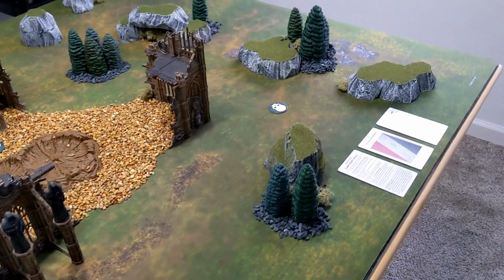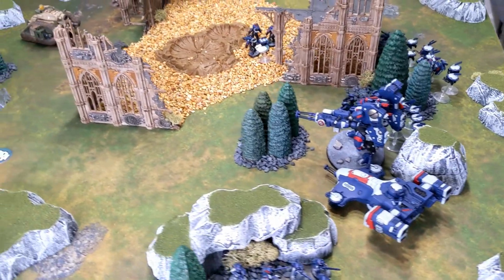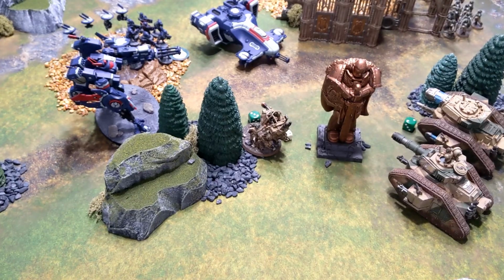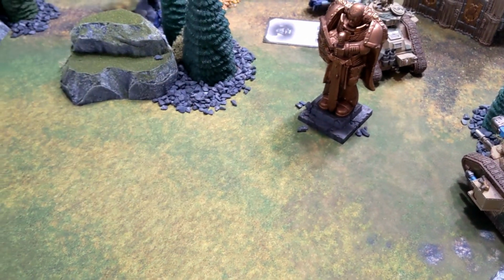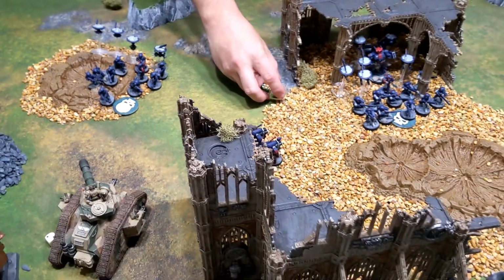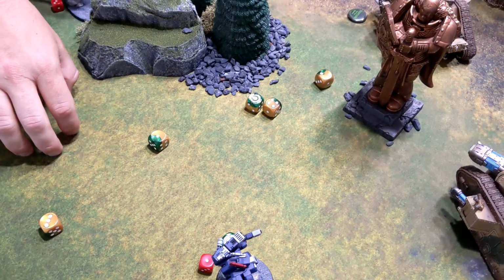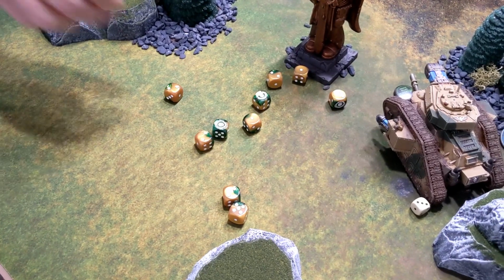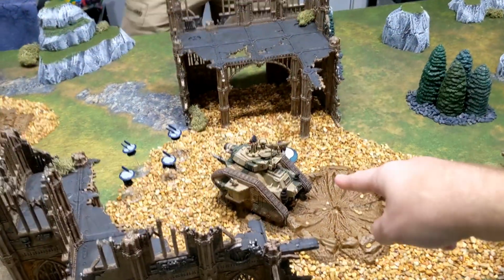T'au vs. Astra Militarum: A Giveaway AND 1500 Point Warhammer 40K Battle Report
To celebrate reaching 1,000 subscribers Slider Games is going to be doing a giveaway!  The winner will receive 10 Slider Games dice!  To enter, all you have to do is comment on this video and be a subscriber.  The comment doesn't even need to be about the giveaway (but it could be).  If more than 50 people leave comments a second set of 10 dice will be given away!  If you live in the continental United States the dice will be shipped to you free of charge!  If you are outside of that we may have to discuss splitting the shipping charge (should it be very high).  It is greatly appreciated!

There is also a 1500 point Tempest of War battle report featuring my custom T'au Sept, Su'nars, and the Cadian 707th of the Astra Militarum!  Cadian Sergeant Steel is back to help us celebrate our subscriber milestone.  Check out more from Cadian Sergeant Steel on Instagram and YouTube: